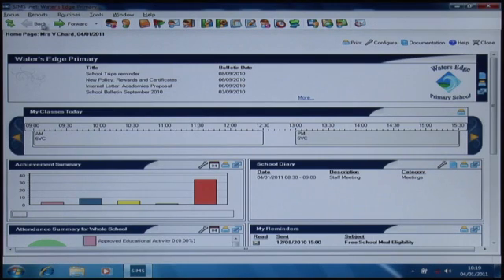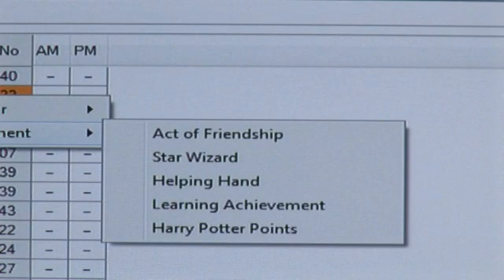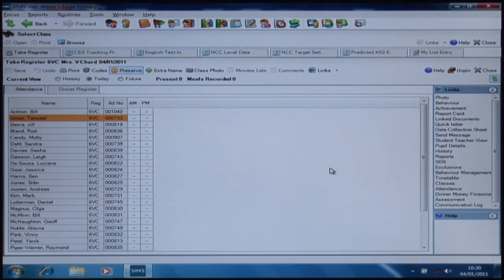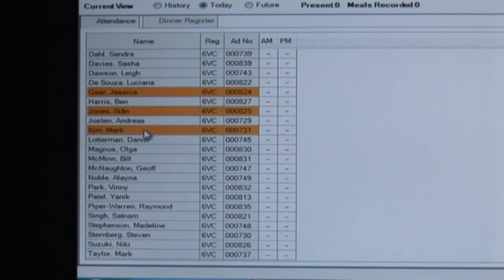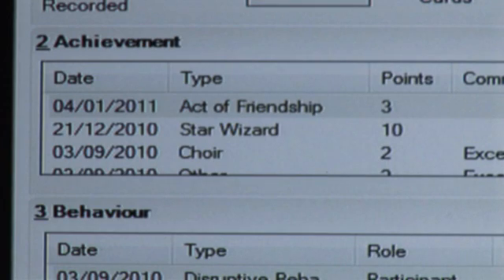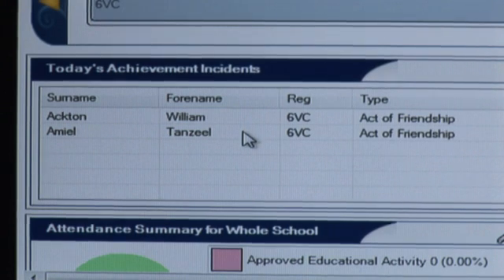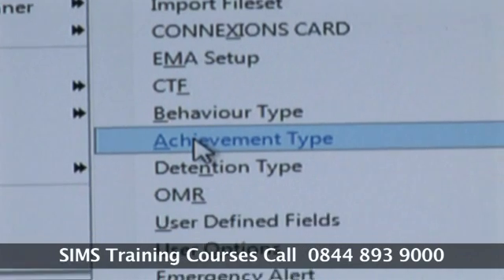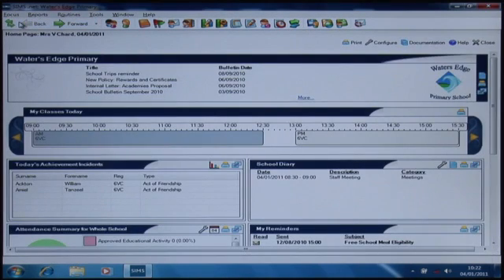Did you know about... adding achievements from the register into SIMS?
How to record achievements straight from the register into SIMS.

Short demonstration by SIMS Partnership Manager Ruth Walker.